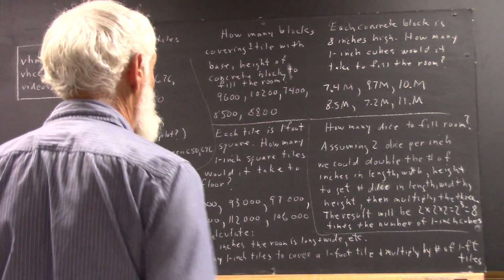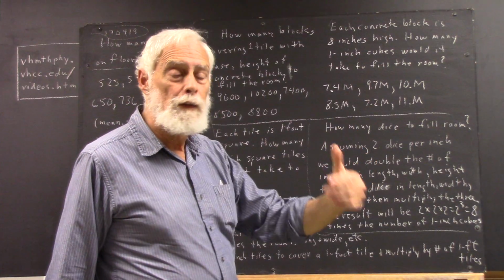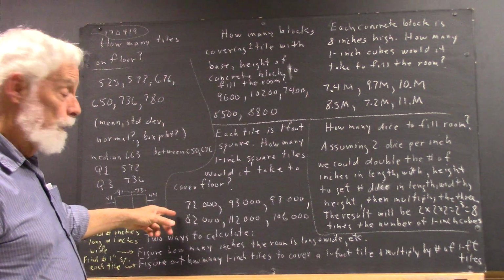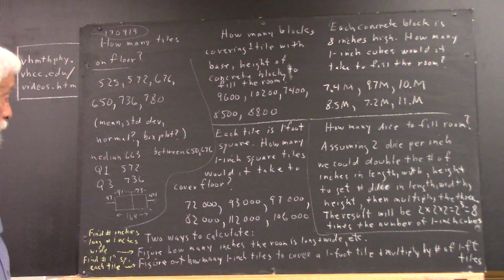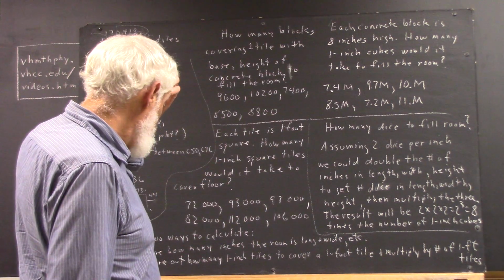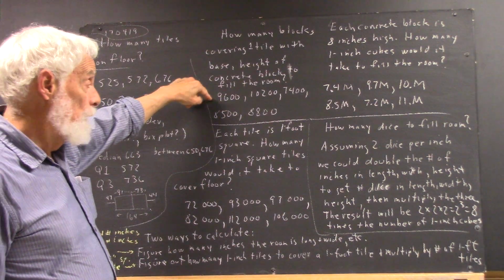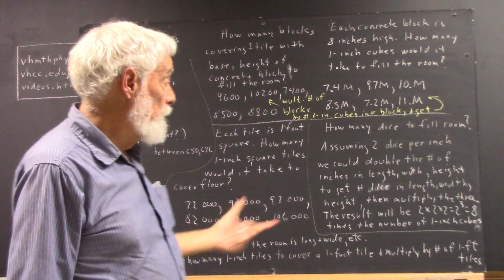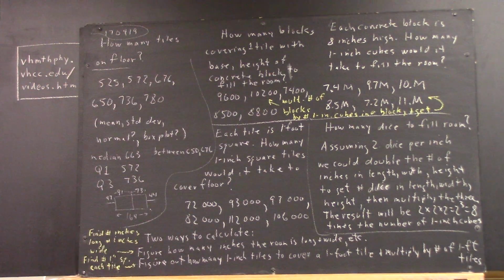daglib 0254 how many 1 inch cubes to fill room more than one way to reason 4